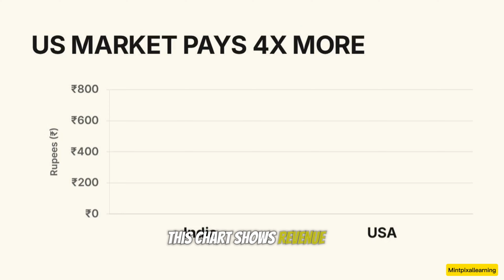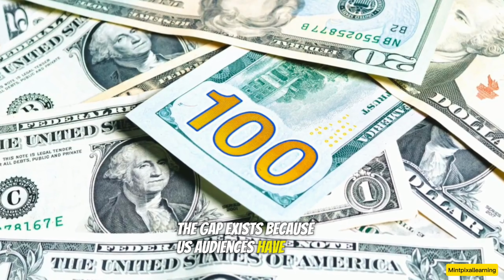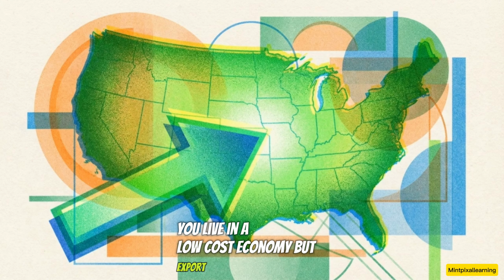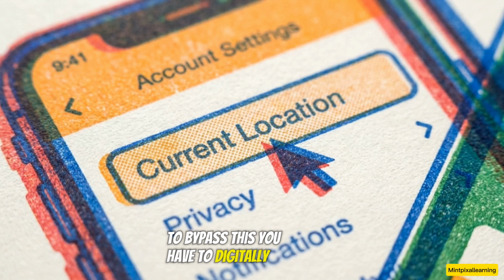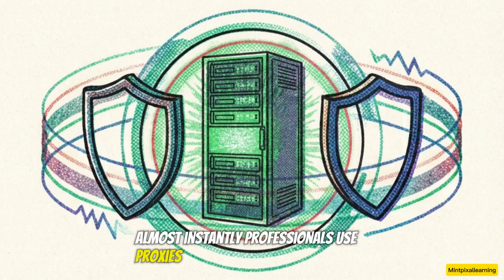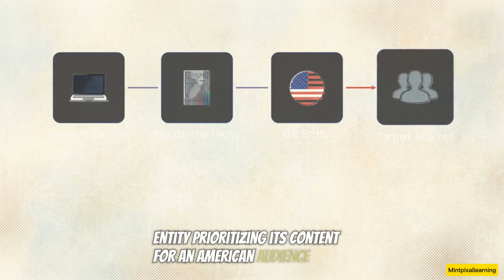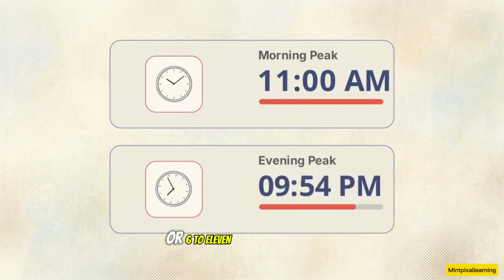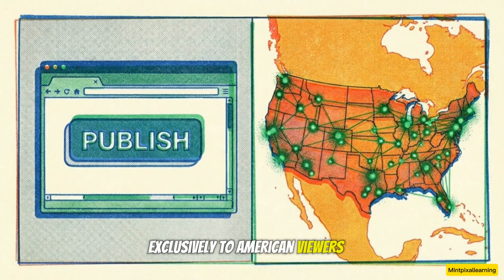USA Channel Kaise Banaye 🔥 | 4 Highest Earning Niches + Full Setup Guide (2026)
How To Start A USA Based Channel With 4 Best Niches | FULL COURSE | USA channel kaise banaye | How to create a USA Channel | USA channel kaise banae | How To Make USA channel | USA Channel Ideas | USA Youtube Channel kaise banaye | How To Start A USA Based Youtube Channel | Chad Grow

USA Channel Full Course
30k N8n Automation
30K Reels Bundle
100 AI Business Ides
2000+GB Ultimate Course Bundle
80 Million+ Digital Products Bundle
2000+ Premiere Pro Effects Bundle
Faceless Content Bundle
499+ Shopify Liquid Codes
3000+ Sports Luxury Car Reels
1500+ Glowing Motion Graphics Reels

In this video, you'll learn how to **create a USA YouTube channel**, set up your channel correctly, and understand what actually works in today’s algorithm. Many creators struggle because they don’t know how to choose the right niche or how the **YouTube algorithm** works for different regions. That’s why this guide focuses on **high RPM niches** and **low competition YouTube niches in the USA**.

Here’s what you’ll learn:
• How to start a USA-based YouTube channel step by step
• Complete USA-based YouTube channel setup (settings, language, targeting)
• 4 best USA channel ideas and 4 highest earning niches
• How to grow a USA YouTube channel and get more views
• How to get more YouTube subscribers and build a real audience
• YouTube automation and USA automation strategies
• How to make money with YouTube and build passive income

If your goal is to **make money online**, this video breaks down real strategies used in niches like **personal finance, investment strategy, wealth building, bitcoin, real estate, and the US stock market** — all of which have strong monetization potential and high advertiser demand.

You’ll also understand how creators are able to **make $1000 per month or more on YouTube**, and how you can apply the same strategies using the right content and positioning.

This video covers everything from:
how to start a USA YouTube channel, USA-based YouTube channel setup, USA channel ideas, how to grow a USA channel, YouTube automation, high RPM niches, passive income strategies, and how to build a successful online business through YouTube.

If you're serious about building a profitable YouTube channel in 2026, this is your complete roadmap.

🚀 Start now, stay consistent, and build your USA-based channel the right way.

Query

how to start a usa based channel
how to start a usa youtube channel 2026
usa based youtube channel kaise banaye
usa channel ideas 2026
profitable usa channel niches
high cpm usa youtube channel ideas
usa based faceless channel ideas
usa shorts channel kaise banaye
usa based youtube channel earning proof
youtube automation usa channel
how to make usa based youtube channel from india
usa based youtube channel settings
best usa channel niches for beginners
high cpm youtube niches 2026
how to grow usa based channel fast
faceless usa youtube channel ideas
usa youtube channel full course
how to make usa based faceless channel
profitable usa channel ideas 2026
usa automation channel kaise banaye
best usa youtube channel ideas 2026
youtube usa channel full setup
usa channel earning proof 2026
how to start usa channel step by step
chad grow usa course